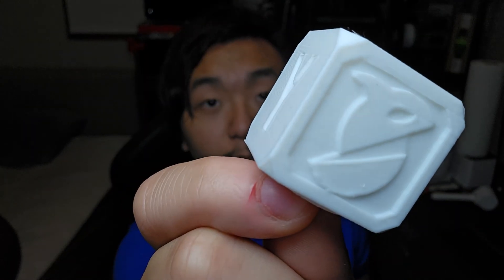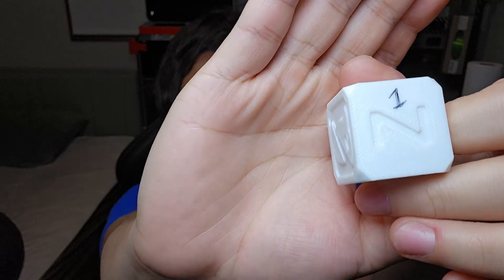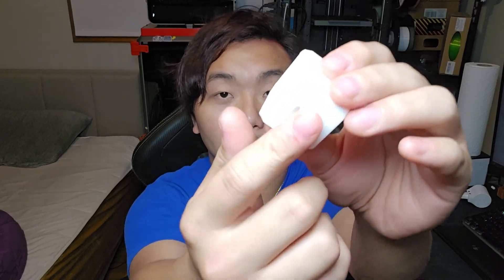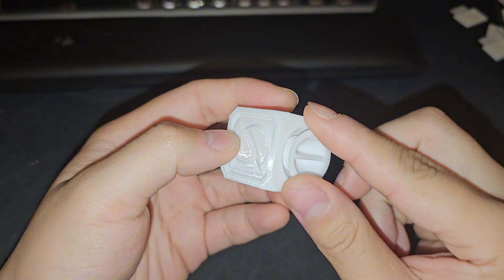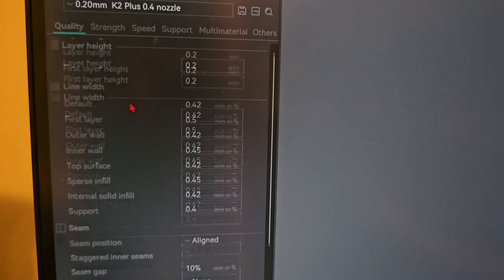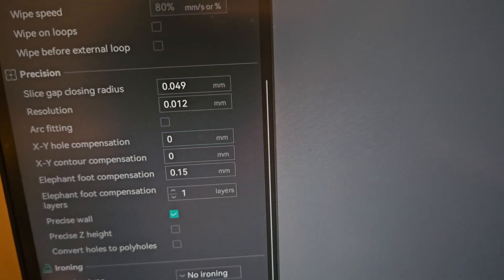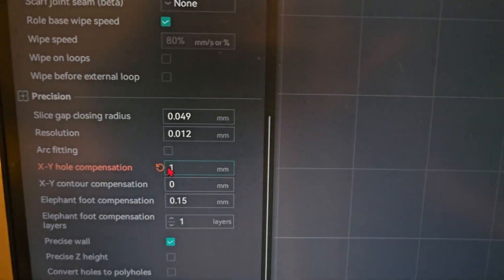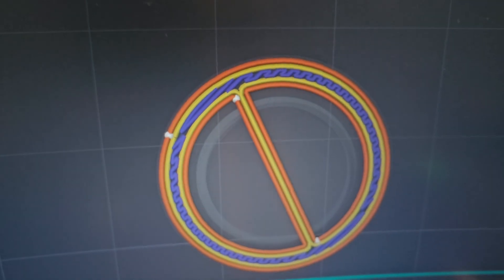Orcaslicer One Setting To Get Perfect Tolerance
In this video I show you how to change the x-y hole size in Orcaslicer to get better tolerance, it's really amazing!

Usefully 3D Printing Stuffs:
10x15x4mm Bearing
3x6x2mm Bearing